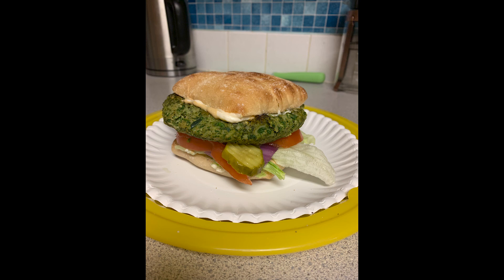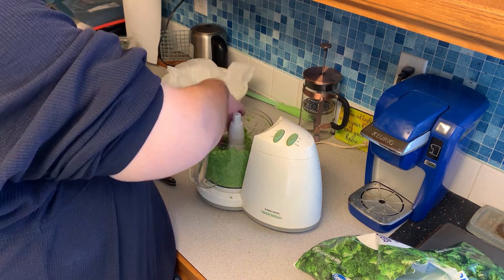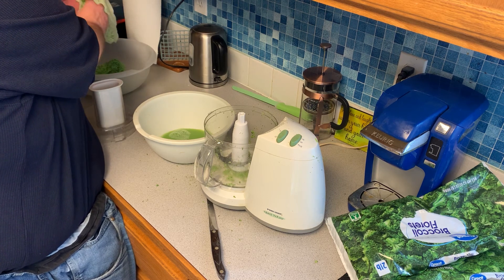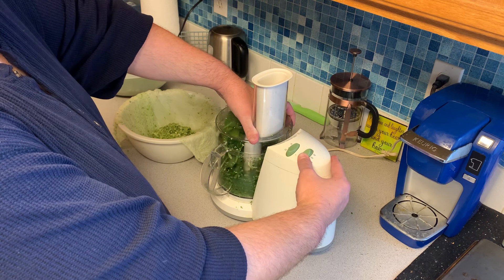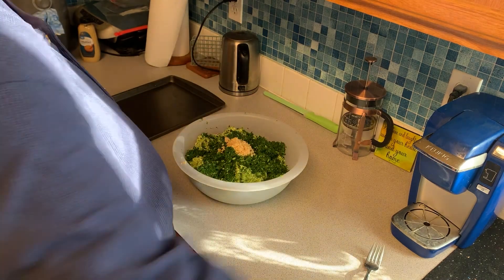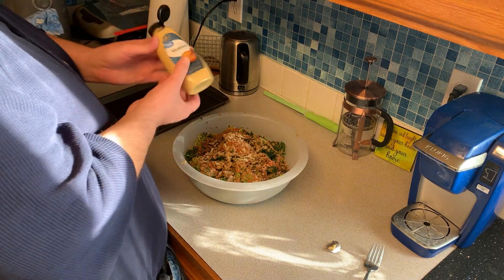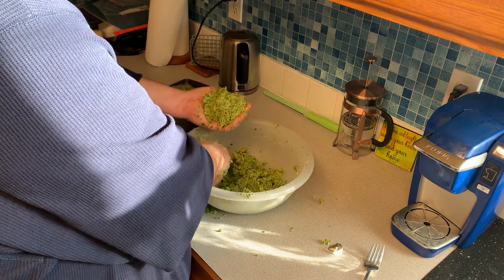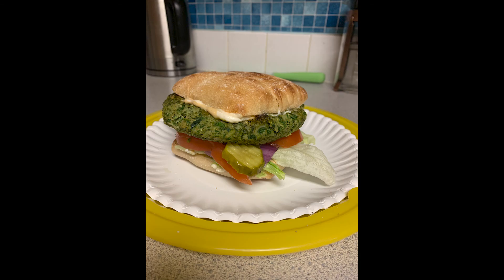My Fitness Journey video 17: Green Vegetable Burger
For this video I will show you how to make your own green vegetable burger.
It takes time but it's easy, cheap and it is delicious.
So I hope you give it a try at making them.
Thank you and I'm so grateful to each and everyone of you who watch my videos.